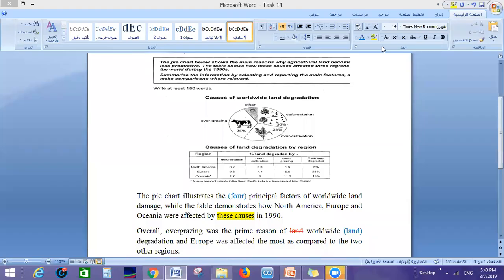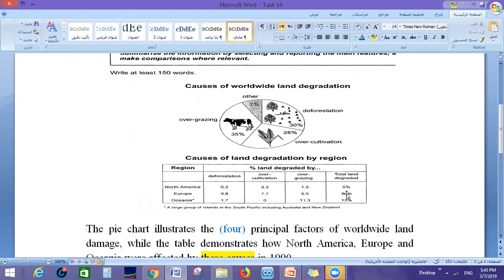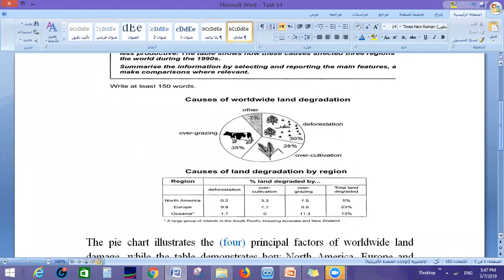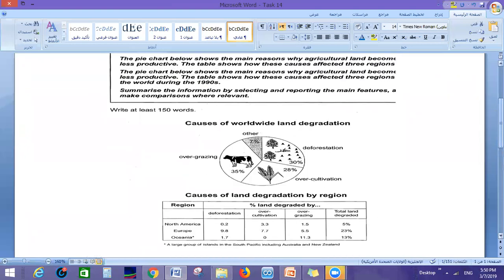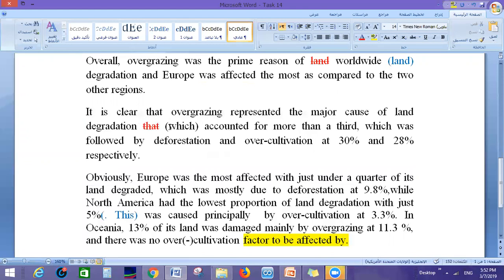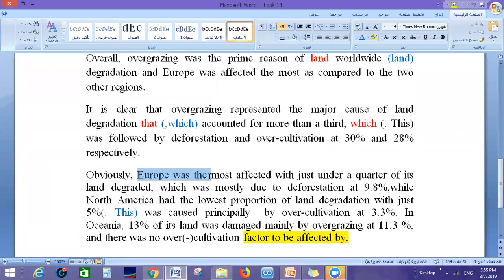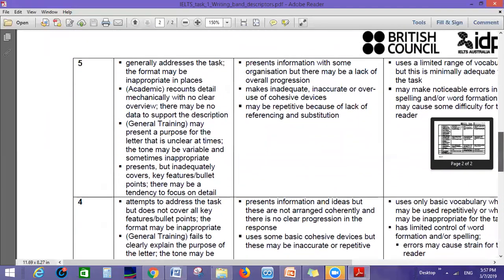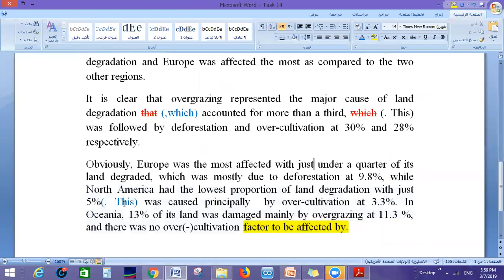Feedback on a 2-part graph (band 6.5)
Feedback on a task 1. I thought I'd share. Enjoy!